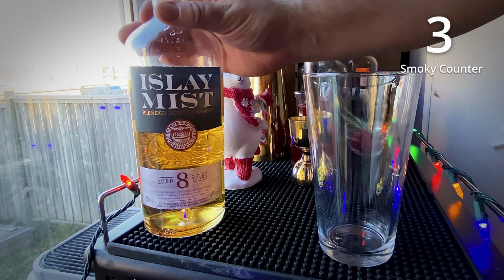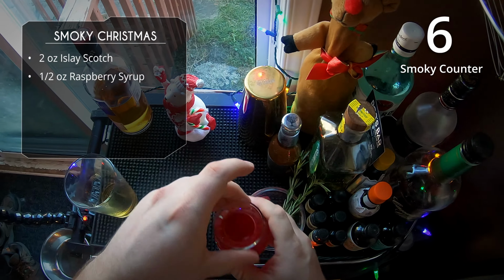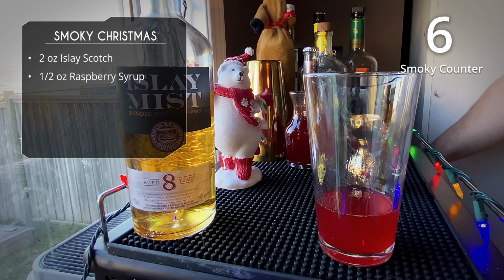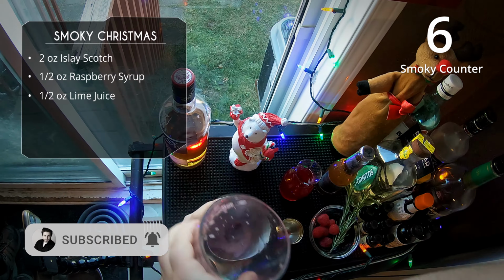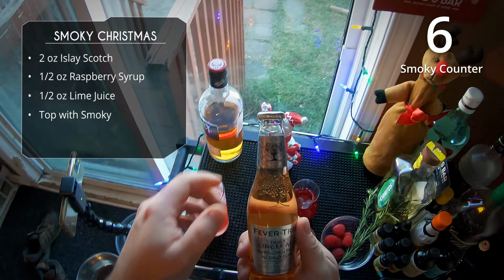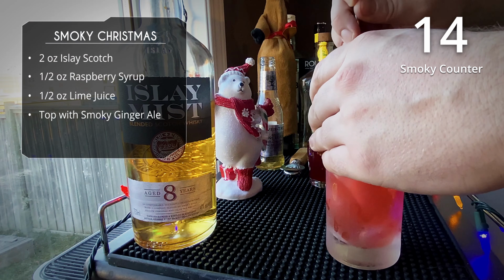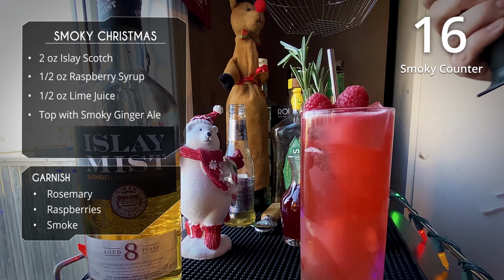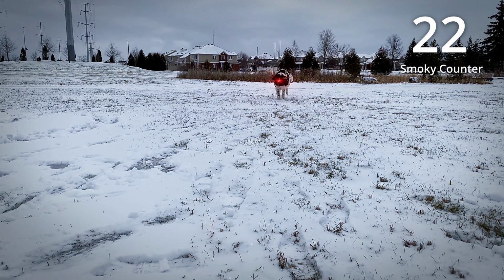Smoky Christmas - A Festive Whiskey Cocktail | Holiday Coctails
A great way to enjoy Smoky Whiskey during the holiday season! The Smoky Christmas is a refreshing Holiday Cocktail that uses Smoky Islay Whisky and Smoky Ginger Ale along with a few other festive flavors!

Recipe:
2 oz Islay Scotch Whisky
1/2 oz Raspberry Syrup
1/2 oz Lime Juice
Top with Smoky Ginger Ale

0:00 Let's begin!
0:45 Make the drink
1:36 Shake and Glassware
3:12 Garnish
3:40 Tasting Notes

✅ Let’s Connect!